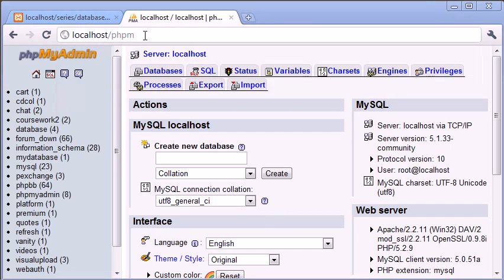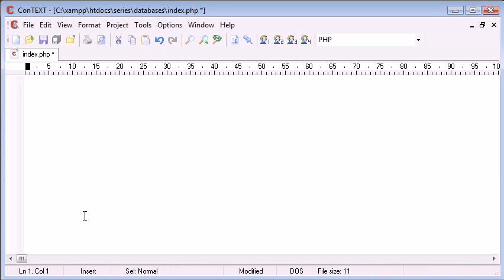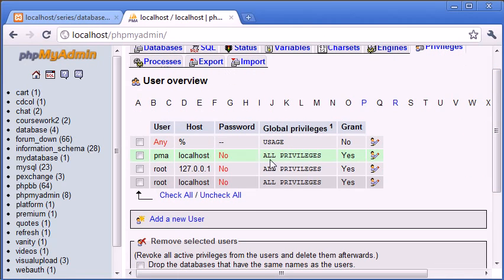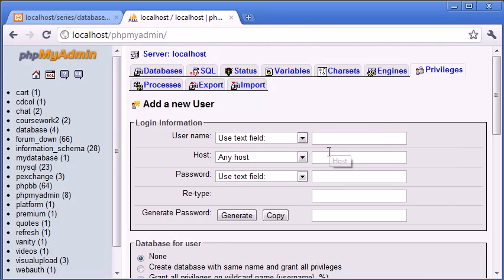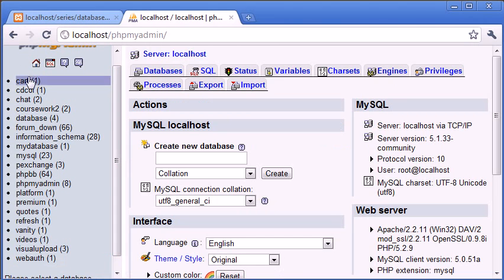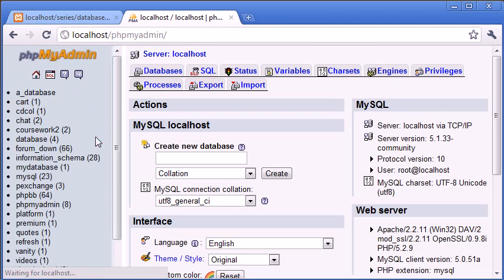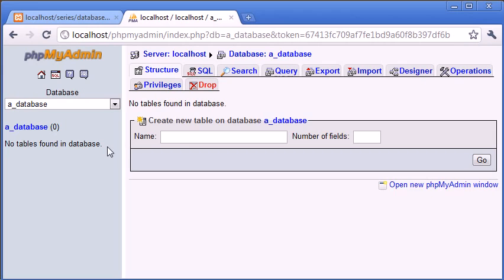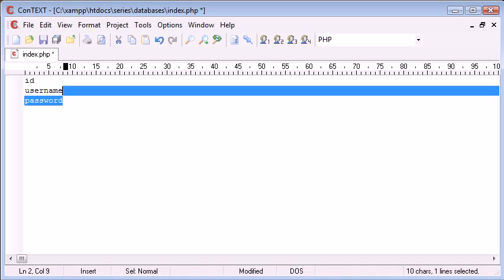110 phpMyAdmin Part 1 PHP Tutorials